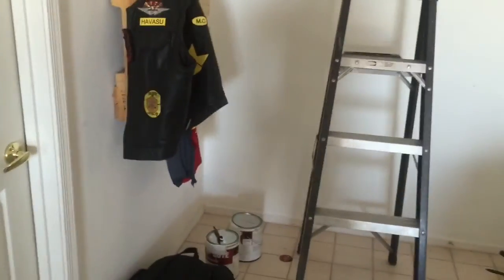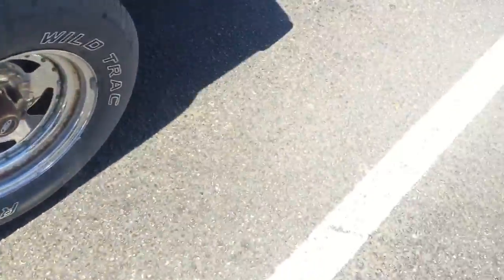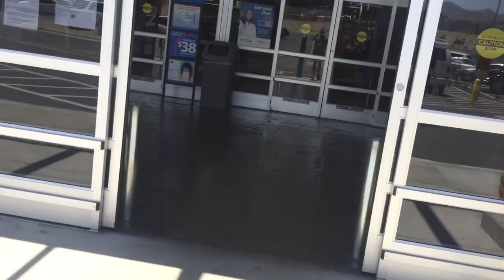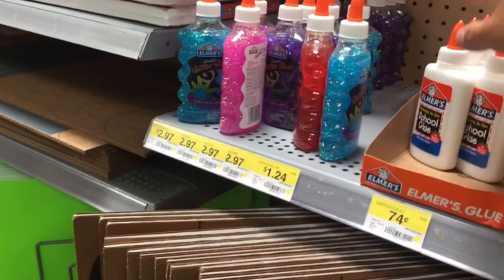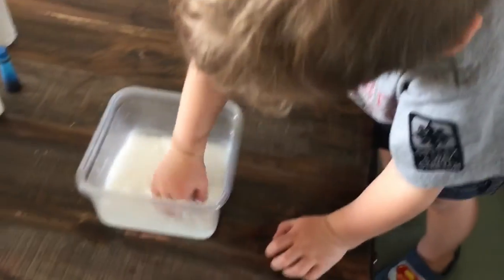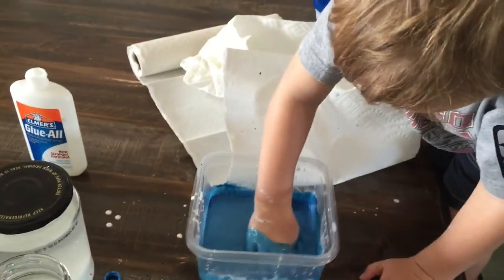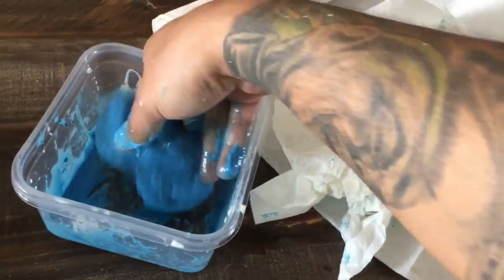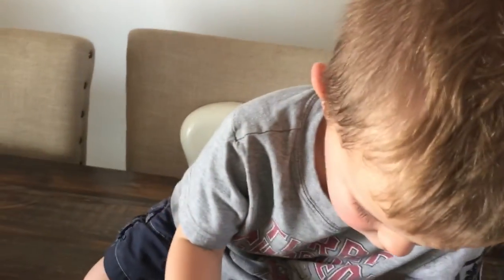Clark Kent Makes Slime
Clark Kent goes to Walmart to get the ingredients borax and glue to make homemade slime. Should be a good adventure, it's ooey and gooey and loads of fun.